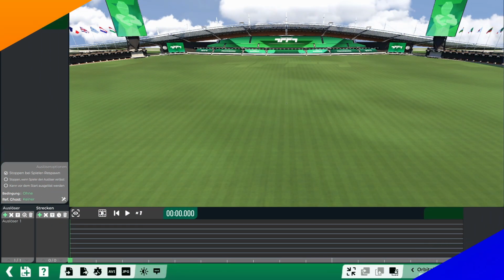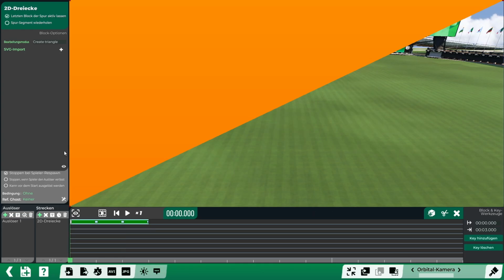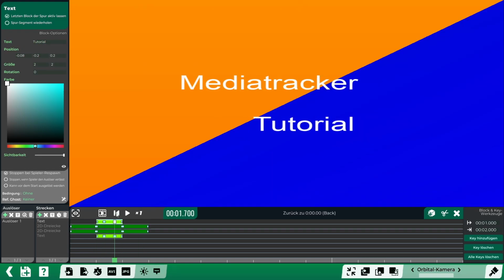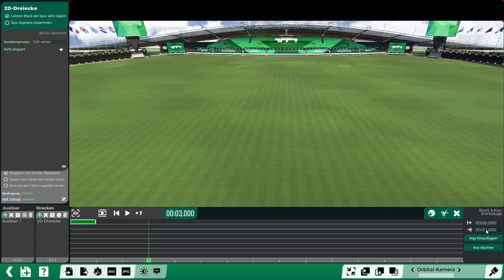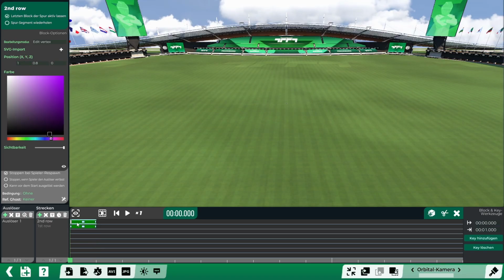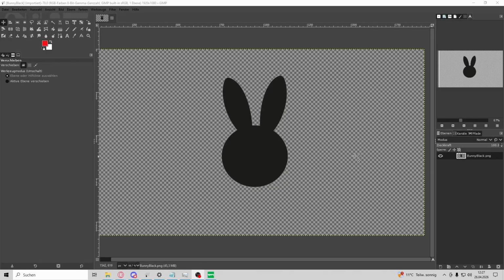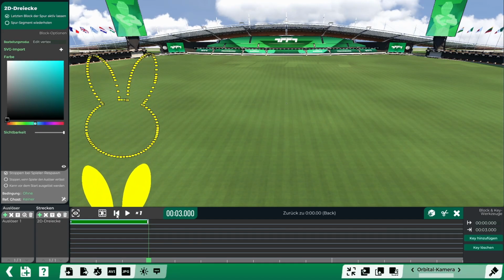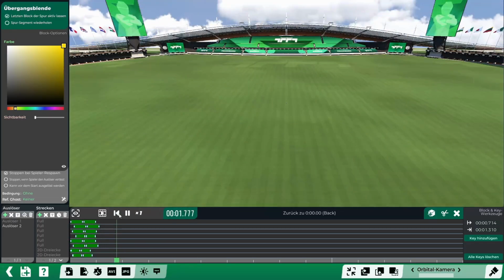Mediatracker Tutorial: 2D Triangle Transition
Mediatracker Tutorial for 2D triangle Transitions.
Level up your mediatracker game with those easy and simple transitions.
Get inspired & create your own.